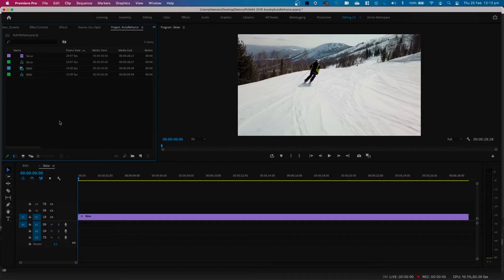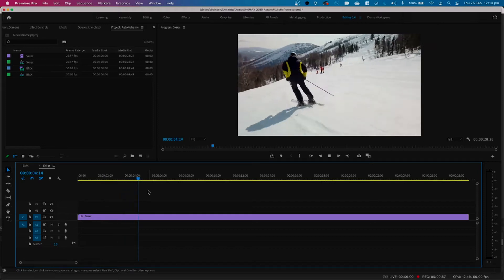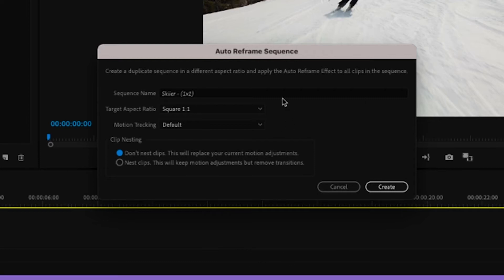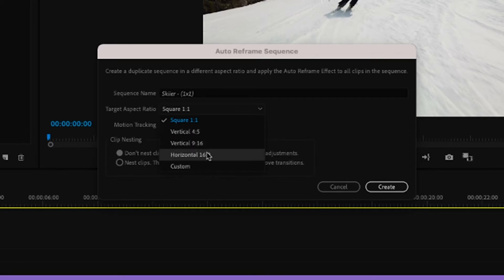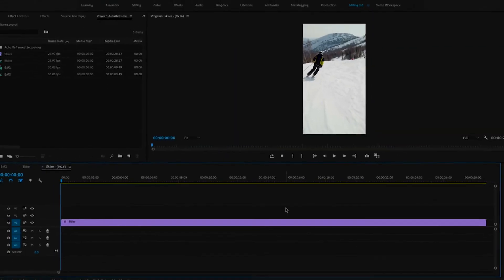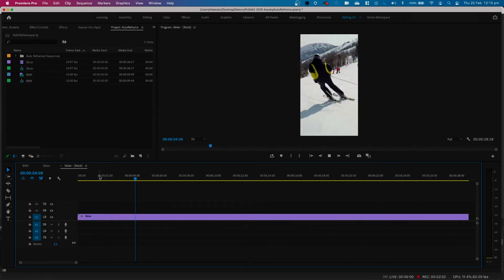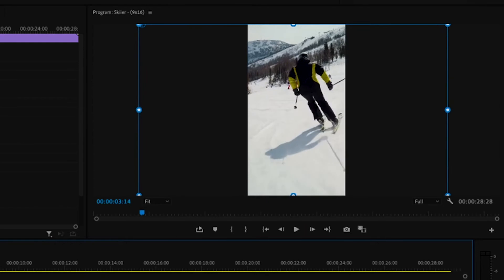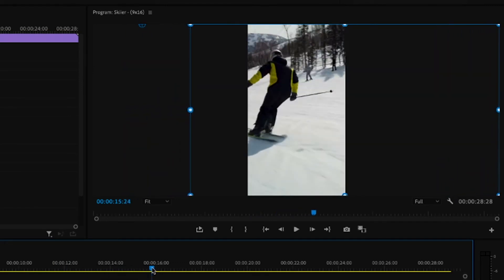Change aspect ratio with Auto Reframe in Adobe Premiere Pro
Have you ever needed to change aspect ratio for your videos to suit other video formats, such as for social media in Facebook, Instagram etc.

Well one of the features in Premiere Pro called AutoReframe allows you to do this with ease.

Take a look at the video and let me know what you think. Enjoy

Gear used for video:

- RODE NT USB Mini Microphone